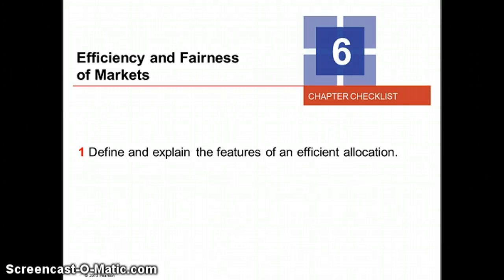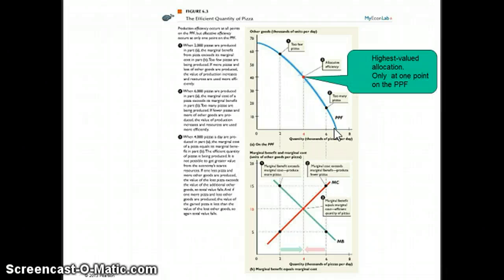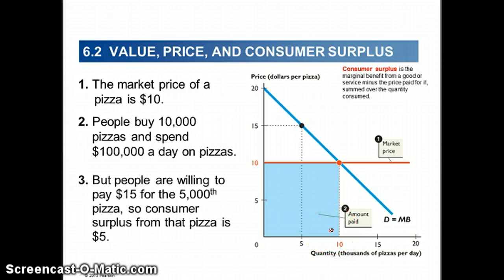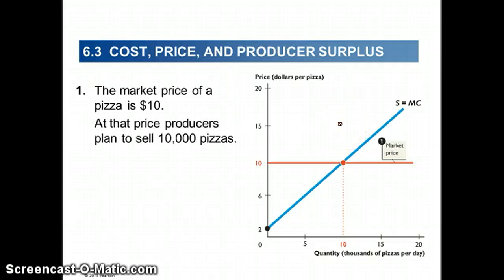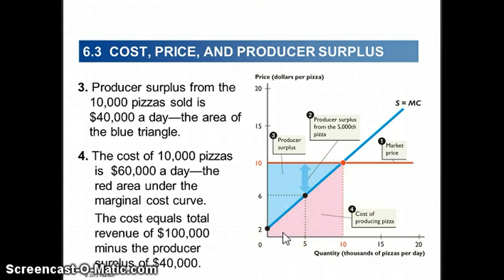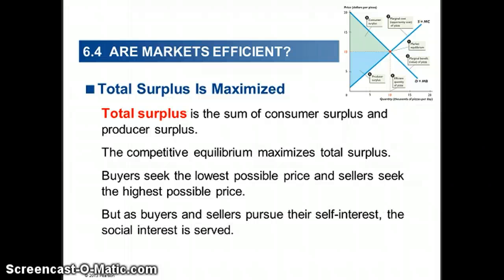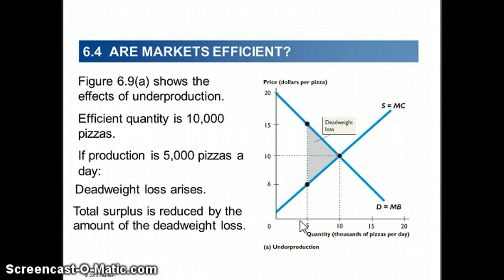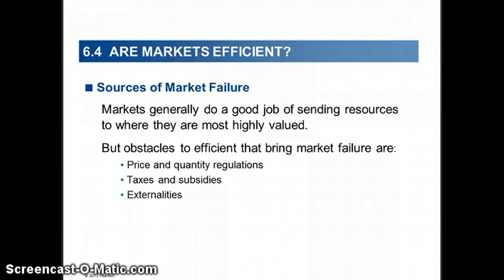Video Review Ch06 Microeconomics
review of concepts chapter 6 Microeconomics class KCP Barranquilla - Colombia